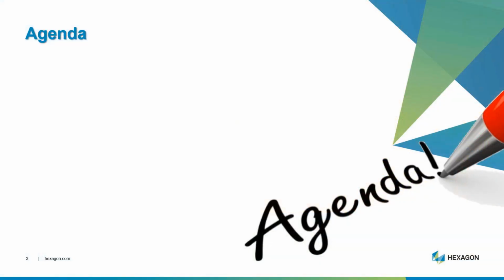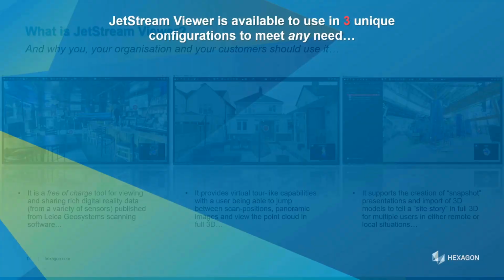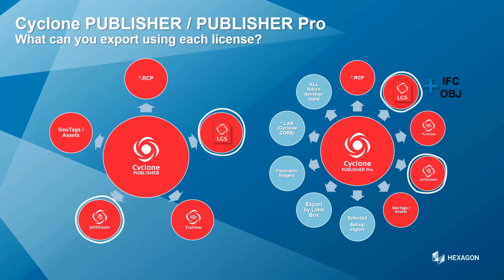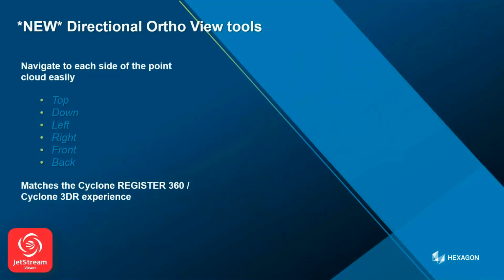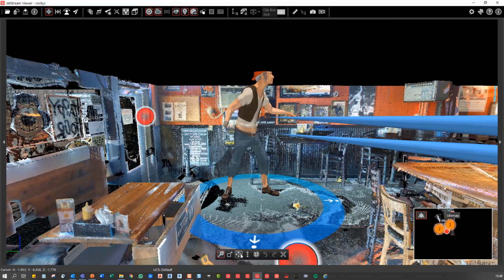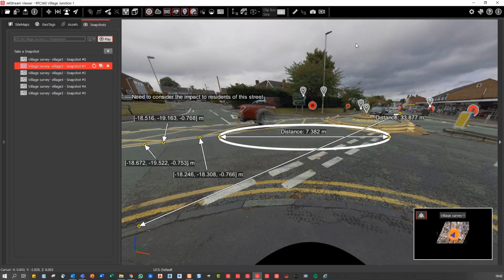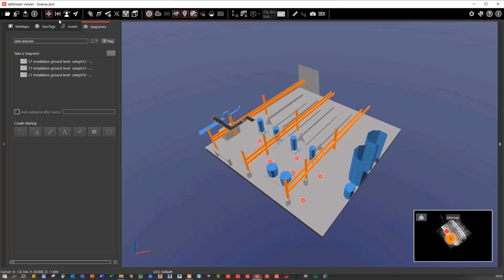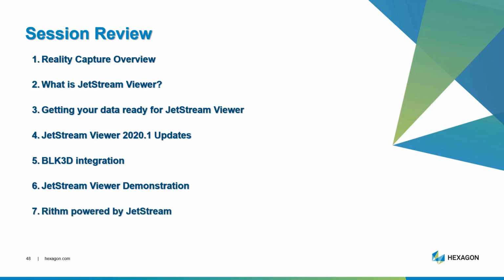WEBINAR RECORDING: Harnessing the Power of JetStream Viewer 2020.1 for Collaboration & Communication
Join Leica Geosystems for a webinar focused on the key features of the new 2020.1 Reality Capture software release.
JetStream Viewer has taken the major step forward of supporting common model formats within the viewer. Users can now view their LGS reality capture data at the same time as IFC and OBJ models to support a variety of visualization and QA workflows, including:
• Crime scene visualization and presentations with Snapshots and Markups
• Visual QA of as-built conditions against design models
• Visual inspection for fitting of equipment and rough path planning for installation
• Customer visualization of new building projects or additions in context

JetStream Viewer remains a free viewer that can be installed locally or run from a thumb drive, making it the perfect addition to customers’ existing reality capture workflows and a wonderful tool for client communication. The Snapshot, Markup and presentation tools in the Viewer now support models as well, allowing users to create engaging and descriptive presentations of their projects that can be saved as LGS files to be shared with others.

• How to leverage JetStream Viewer internally and externally with clients
• Working with JetStream Projects or LGS file
• Snapshots and Markups
• ALL NEW! Working with models
• Getting the most out of GeoTags from Cyclone FIELD 360 and the BLK3D
• And more!